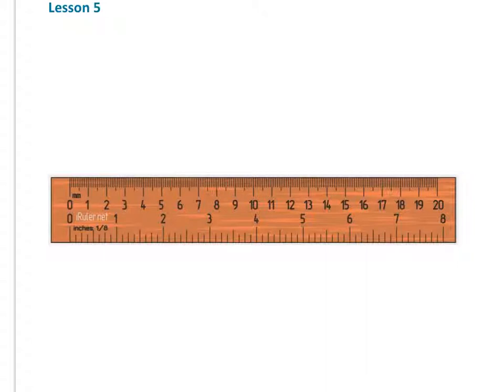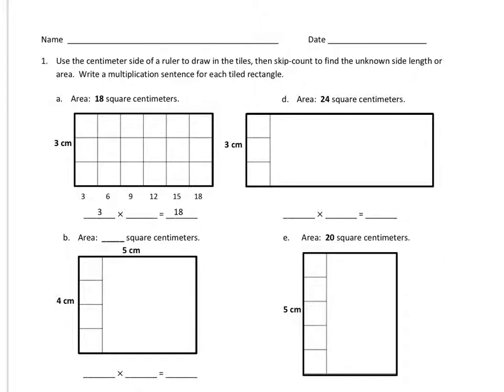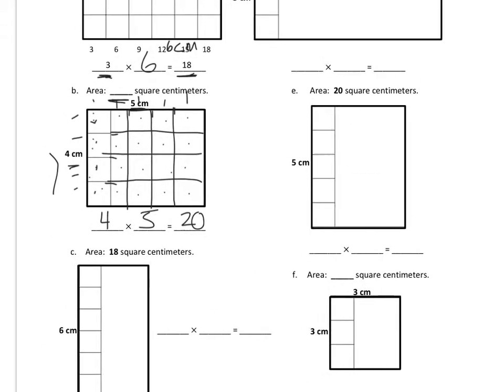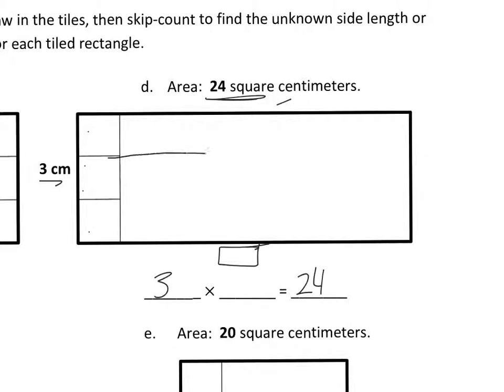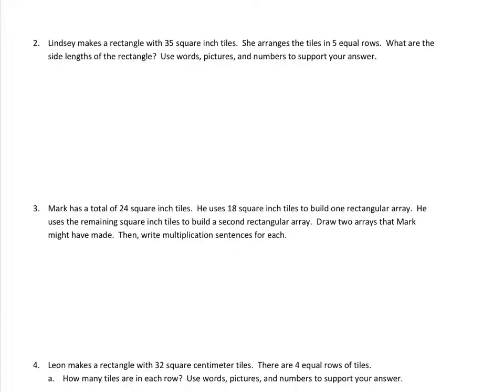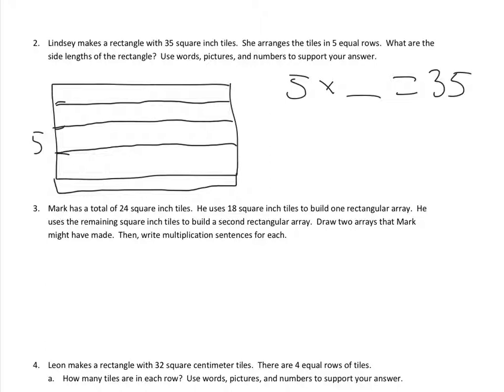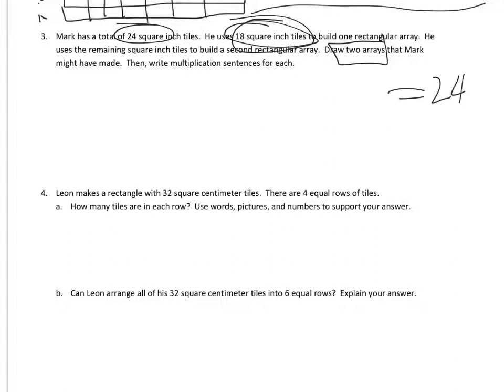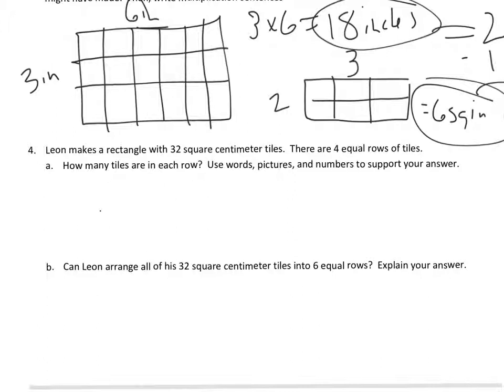Lesson 5 Module 4